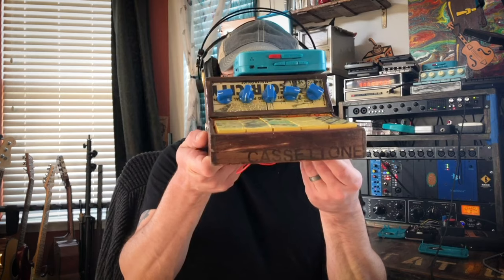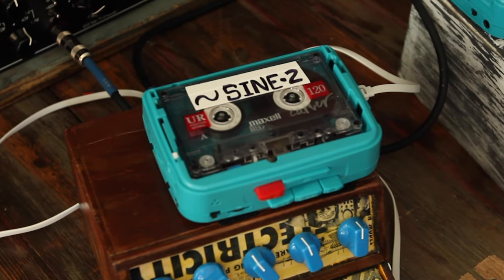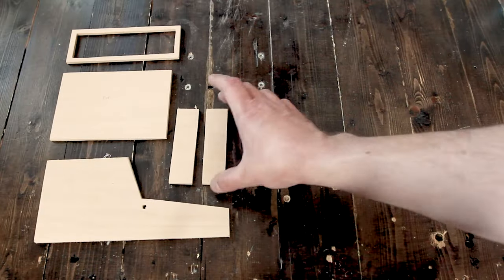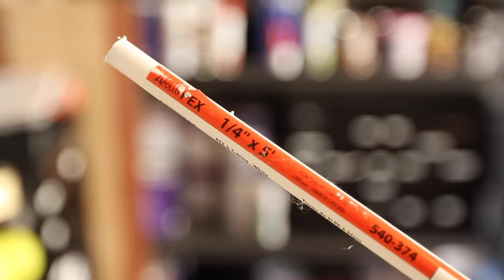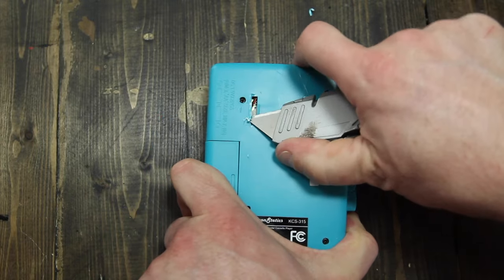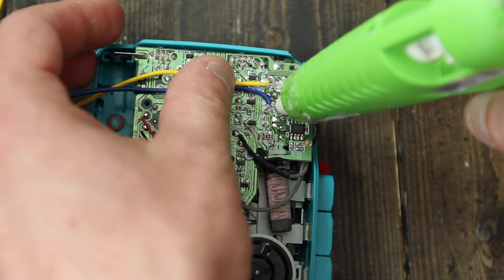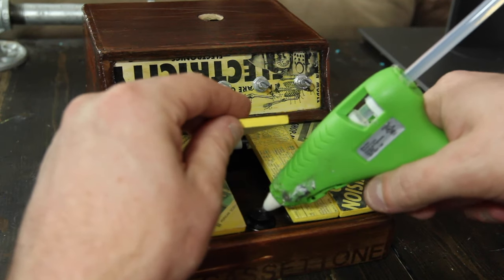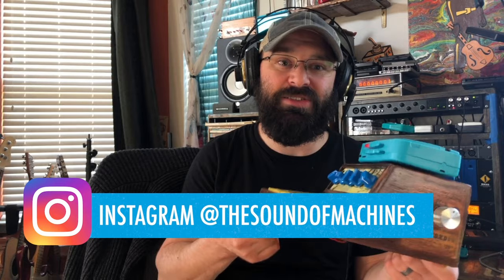Make Your Own Cassettone Mk1— A DIY Modified Cassette Player Synth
Are you stuck at any part? The is now a discord server where you can ask questions, get advise, or share your build!

Here is a step-by-step guide for building this fun little synth that uses a cassette player as the main audio source. Check out my Instagram feed for more of my DIY projects
0:00 Intro
00:36 What is The Cassettone?
1:48 Disclaimer
2:59 Cut the Pieces
5:06 Assemble the Case
9:05 Modify the Cassette Player
16:04 Wire up Your Project